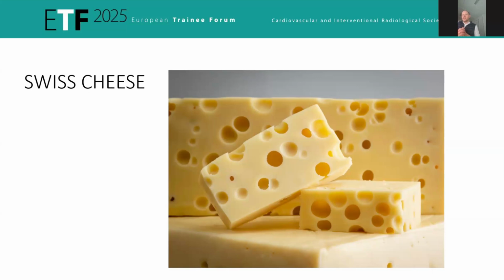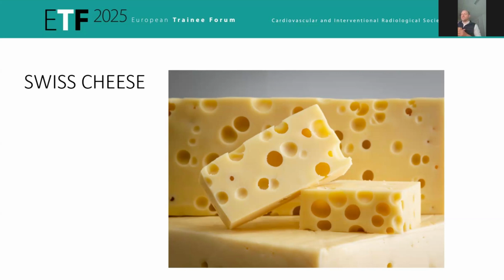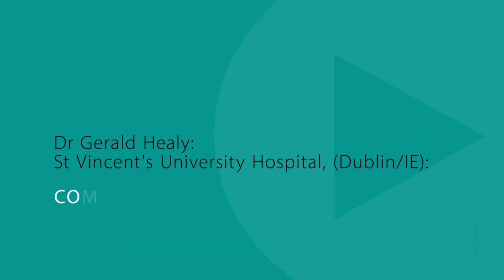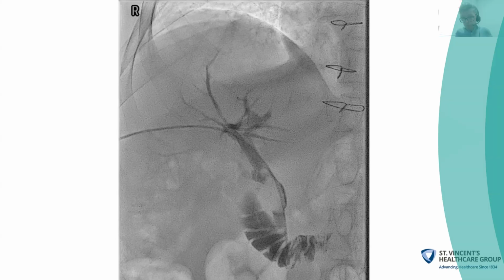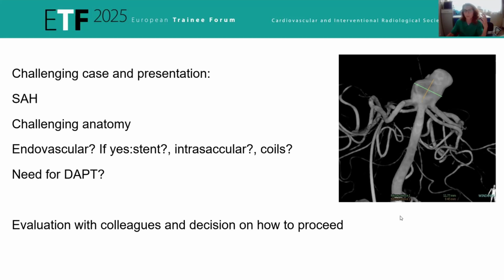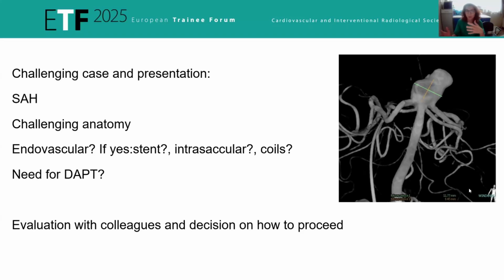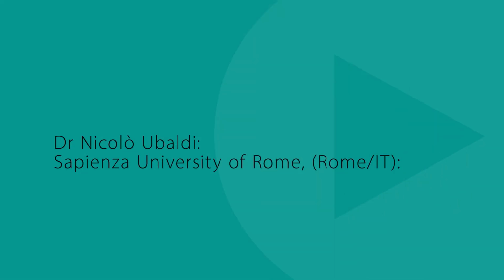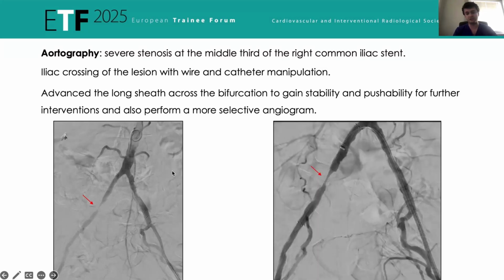ETF 2025 Webinar: Challenges, complex cases, and complications in IR (Case-based)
In this ETF Webinar, our speakers explained how to deal with the challenges and complications in specific cases and shared tips and tricks for medical students, residents, trainees, and early-career IRs. Watch the webinar and learn how to deal with foreign body retrieval, lithotripsy, direct vision biopsy, endoluminal radiofrequency ablation, basilar tip aneurysm, and iliac artery revascularization.